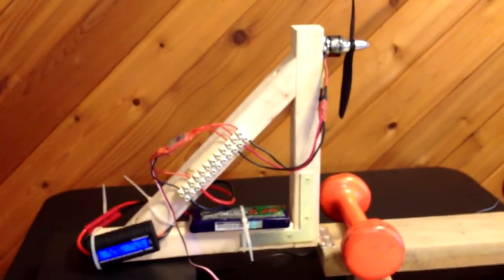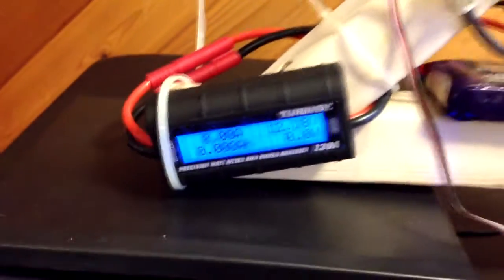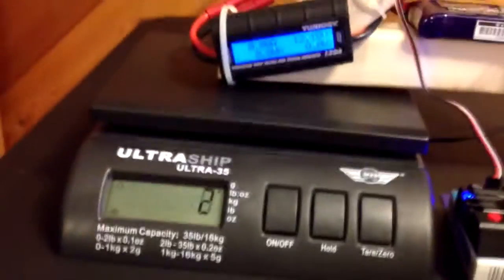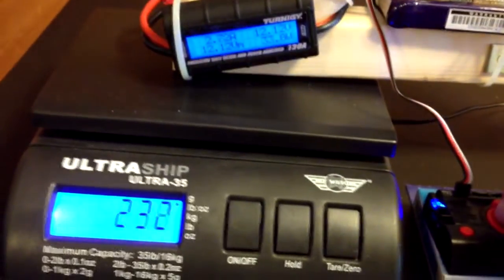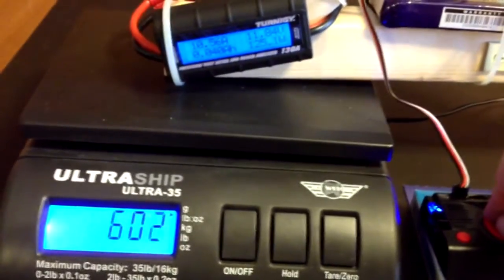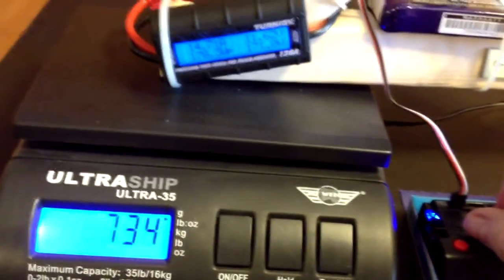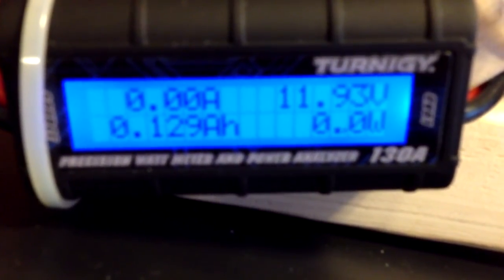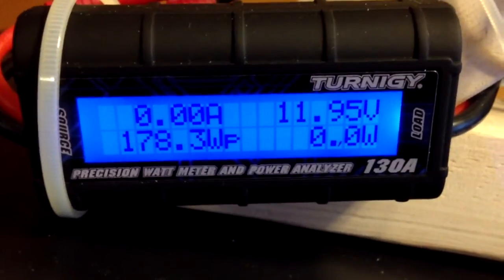Thrust Test of NTM 28-26 1200 Kv Motor 3S Battery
First Thrust Test of Turnigy NTM-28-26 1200KV motor with 8X4.5 SF prop and Turnigy Plush 18Amp ESC. It was powered with a Turnigy Nano Tech 2,650 Mah 3S LiPo battery.

To get an estimate of thrust, current draw and other specs I used the calculators at: